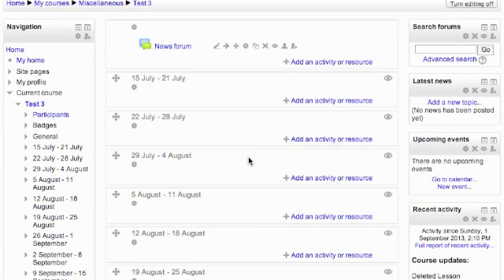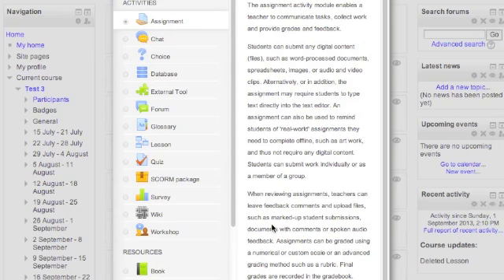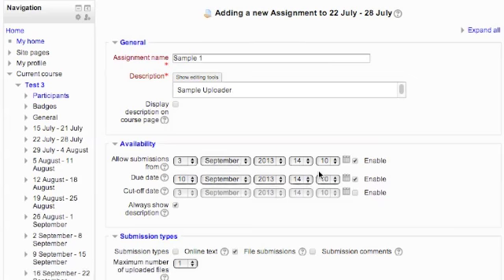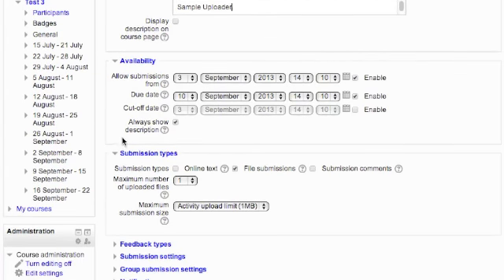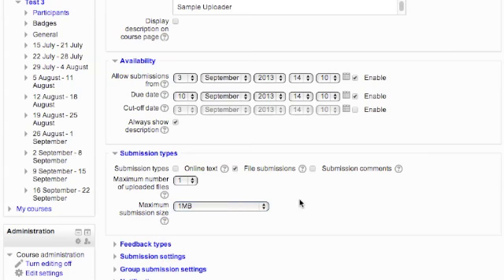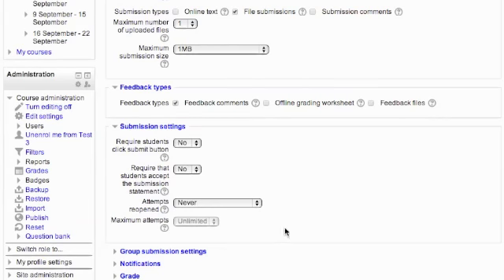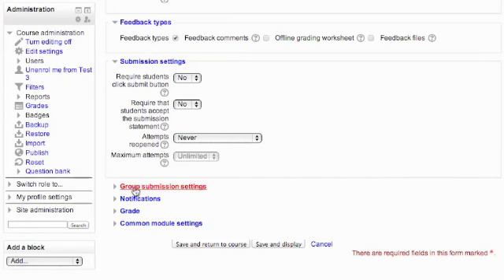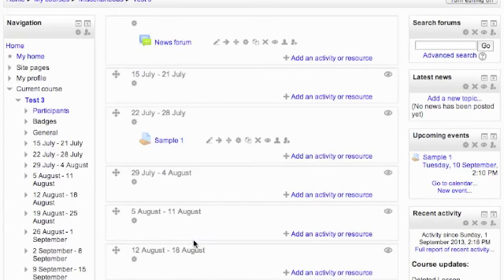A Teacher's Guide To Moodle - Video 7 - Adding An Assignment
One of the great features of Moodle is the ability to allow students to upload their work. This video shows you how to create an assignment uploader on your Moodle 2.5 course page.